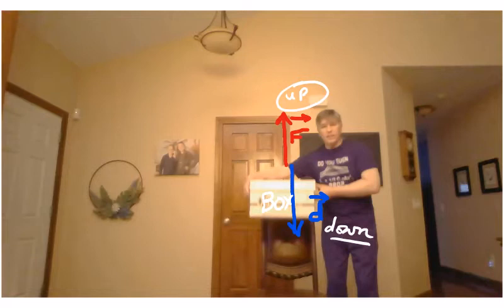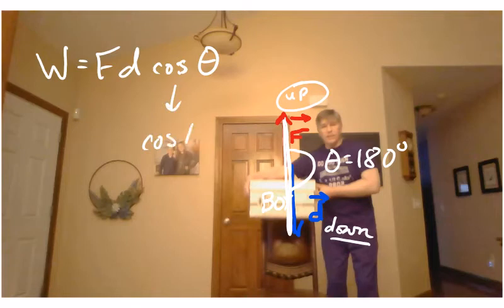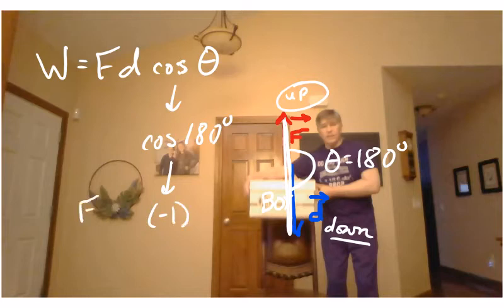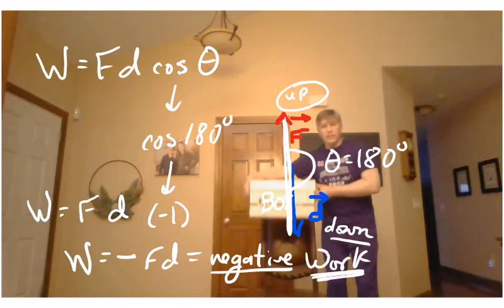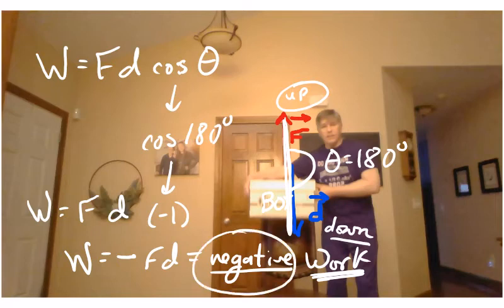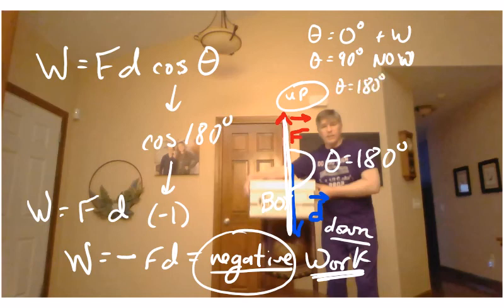Henstitute Work in Physics 3 31 2020 Lowering Box